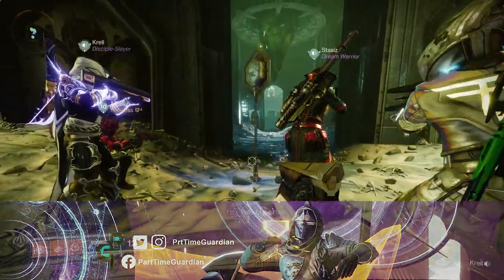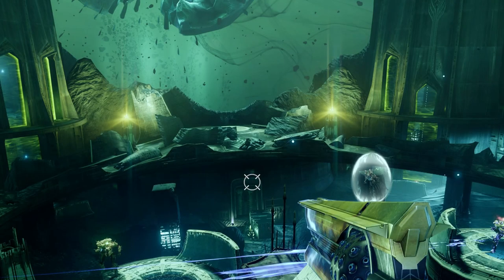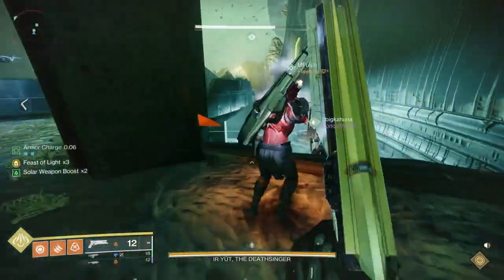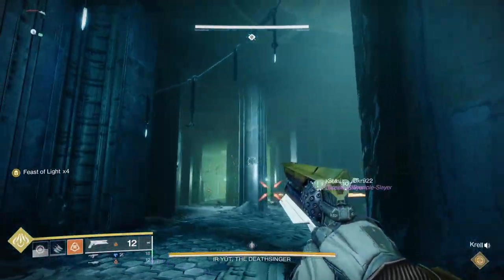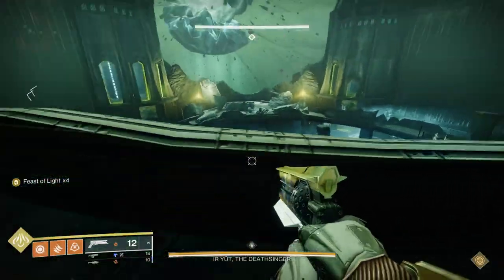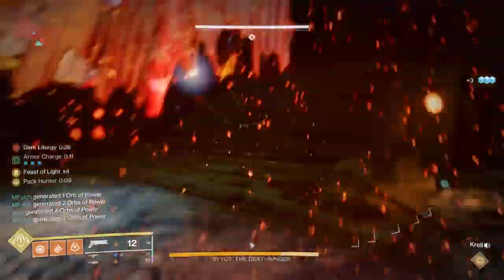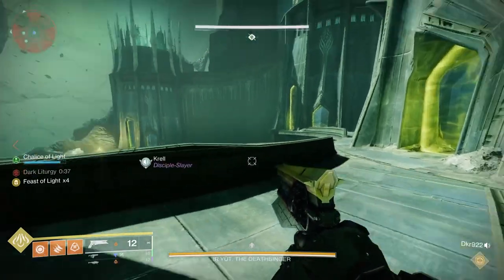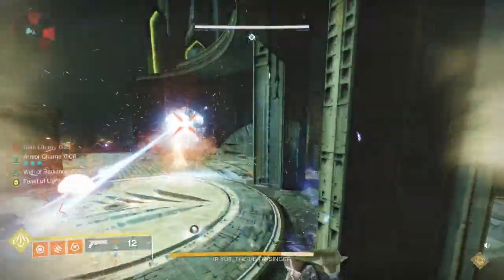How to beat Ir-yut. Third Encounter guide for Crota's End in Destiny 2.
Don't quite understand the mechanics in the third encounter of Crota's End?  We got you in this video to help you get your Ir-Yut clear!